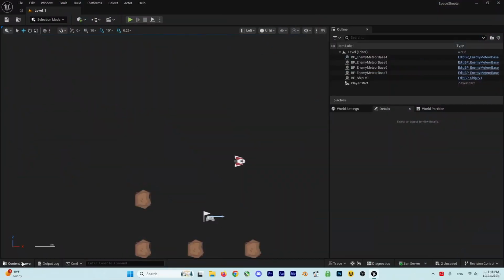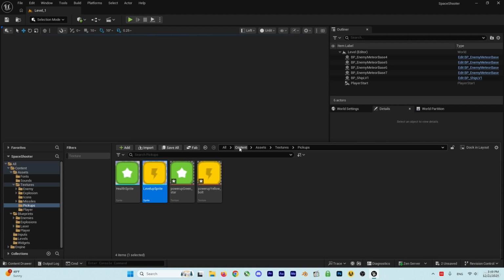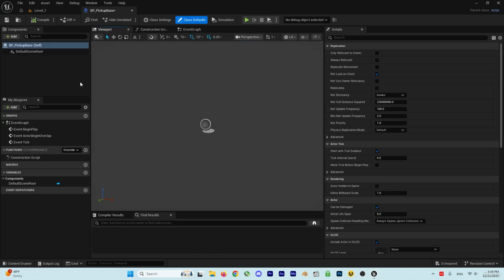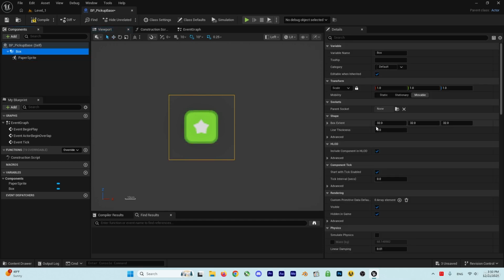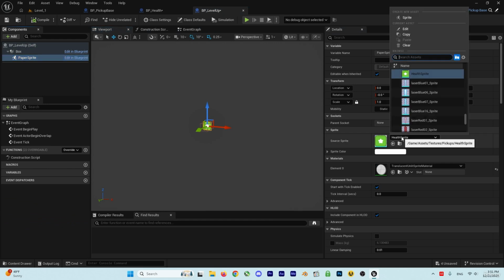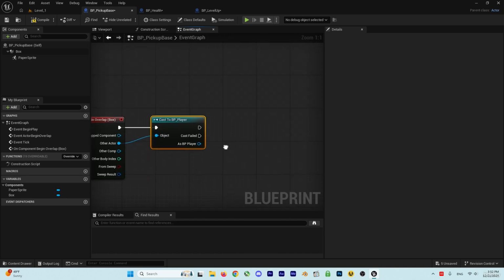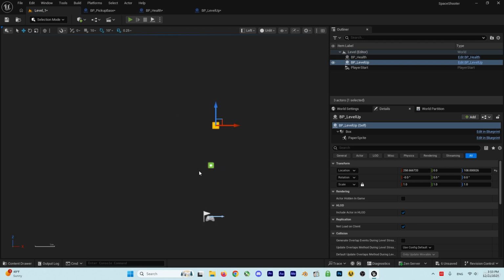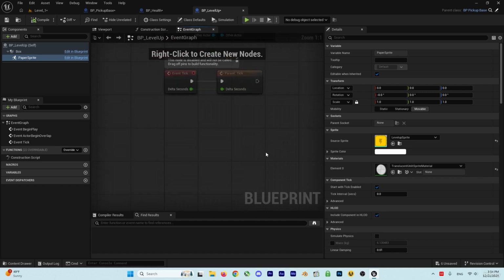Create Pickup Base Blueprint | Reusable Item System (UE5 Guide)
In this lesson, you’ll learn how to create a Pickup Base Blueprint that can be reused for health, ammo, coins, power-ups, and more. Building a base pickup system keeps your project clean, scalable, and professional.

Here’s what you’ll learn in this video:

• Why create a base pickup Blueprint
• Setting up a reusable parent pickup class
• Adding Static Mesh & collision components
• Detecting player overlap
• Creating a “OnPickedUp” function
• Destroying or disabling the pickup safely
• Using inheritance for different pickup types
• Adding sound and visual effects
• Preventing multiple pickups
• Keeping your system organized

Basic Pickup Base Structure

Components:
• Static Mesh (visual item)
• Sphere Collision (overlap detection)
• Optional particle effect

Core Logic:
1️⃣ On Component Begin Overlap
2️⃣ Check if overlapping actor = Player
3️⃣ Call “OnPickedUp” function
4️⃣ Play sound/VFX
5️⃣ Destroy Actor

Why Use a Base Pickup Blueprint?

✔ Reusable system
✔ Easy to expand (Health, Shield, Score, Boost)
✔ Clean inheritance structure
✔ Less duplicate logic
✔ Scalable for large projects

Example Child Pickups

• BP_HealthPickup
• BP_AmmoPickup
• BP_ScorePickup
• BP_SpeedBoostPickup

Each child overrides the “OnPickedUp” function to apply its specific effect.

By the end of this lesson, you’ll have a clean, expandable pickup system ready for any type of collectible in your game.